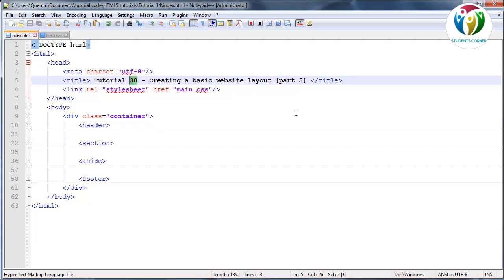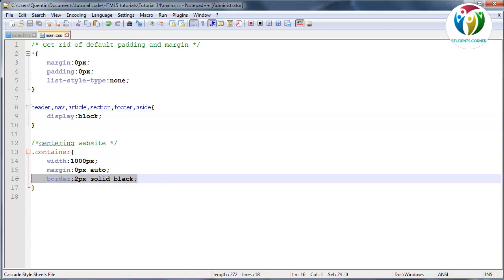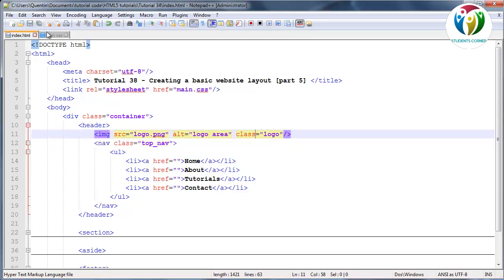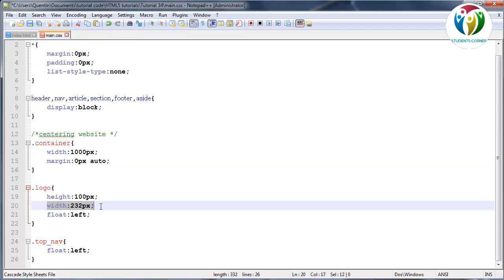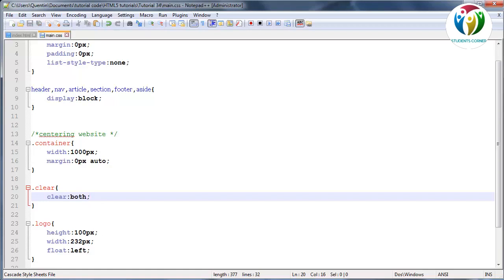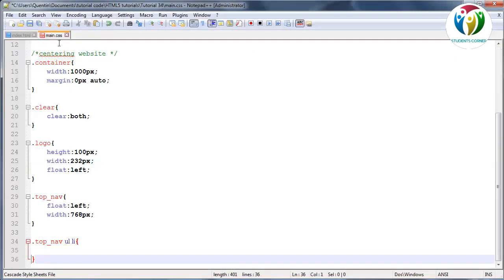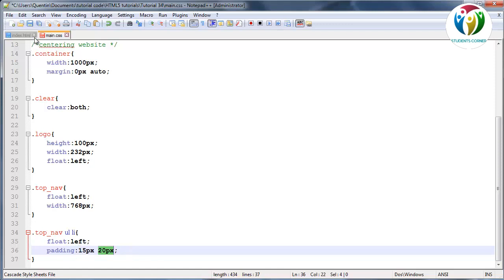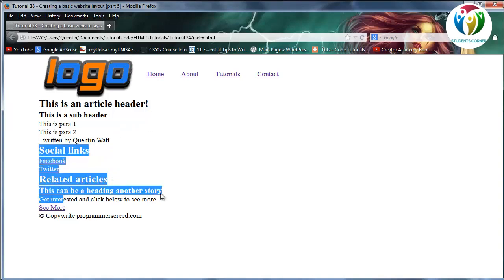HTML5 and CSS3 Tutorial for Beginners || Creating a website layout In HTML part 5 || Part-38